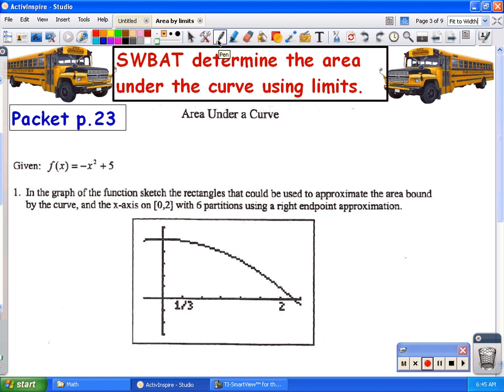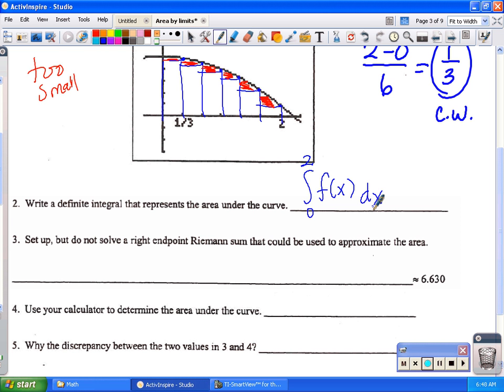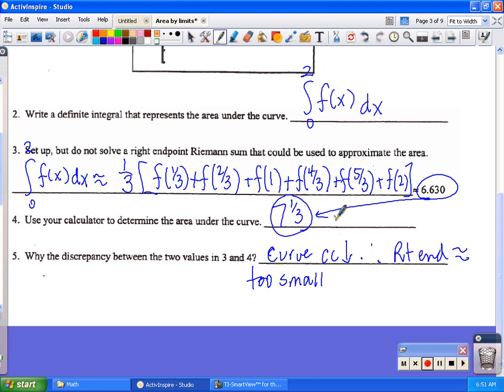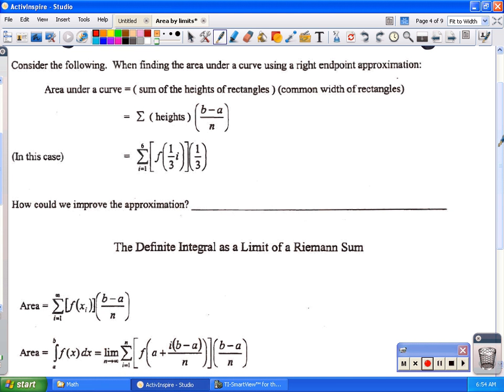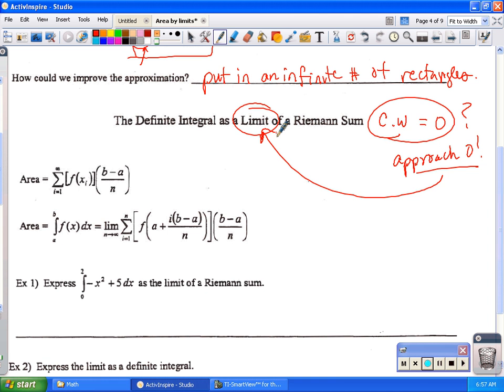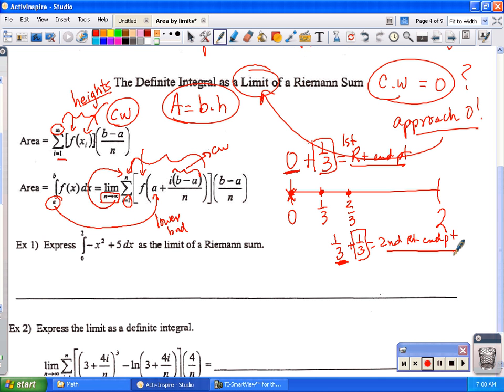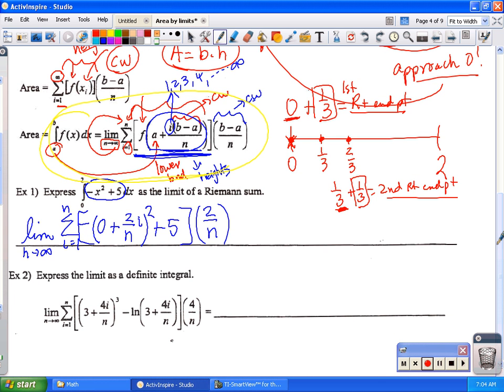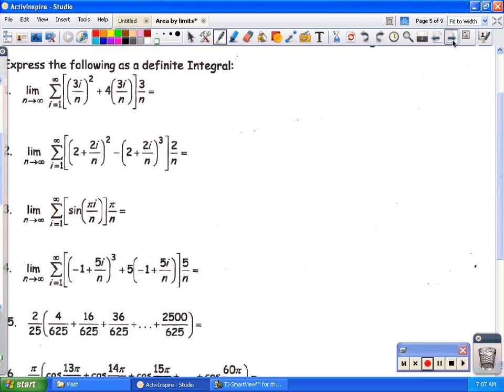Area under a curve with limits